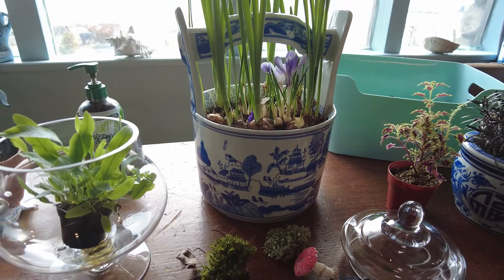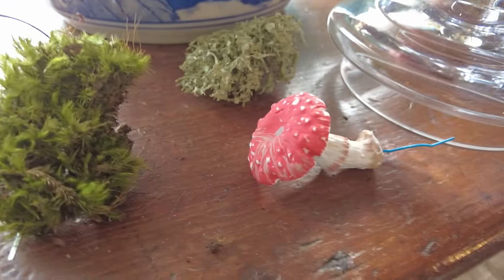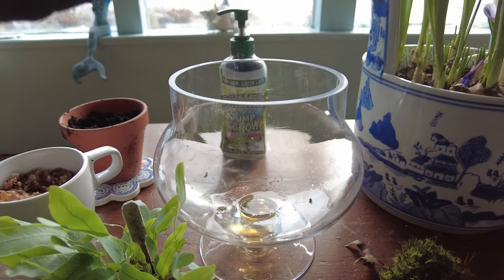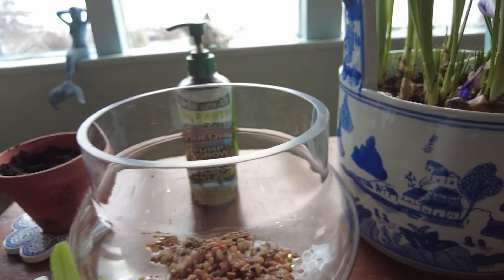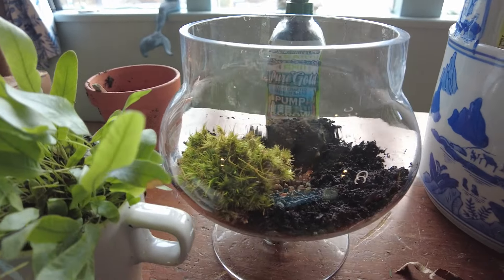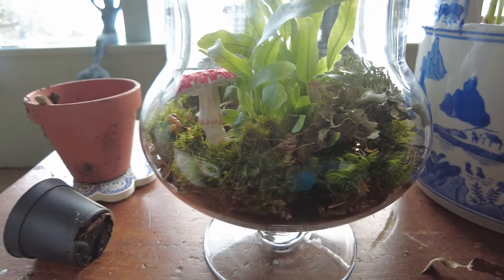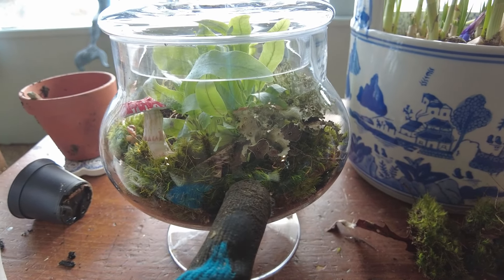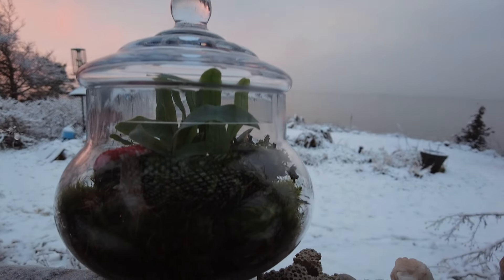How to make a one plant closed terrarium with real moss | an artist's life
Today's short vlog has us finally making our little closed terrarium using the foam clay mushroom we made and the plants and container we shopped. We also incorporate the moss we found on one of our woodland walks. It's a lovely day to be inside as the snow comes.

Plant Food
Foam Clay
Mushroom making mold
Preserved Moss
Small Glass lidded Terrarium